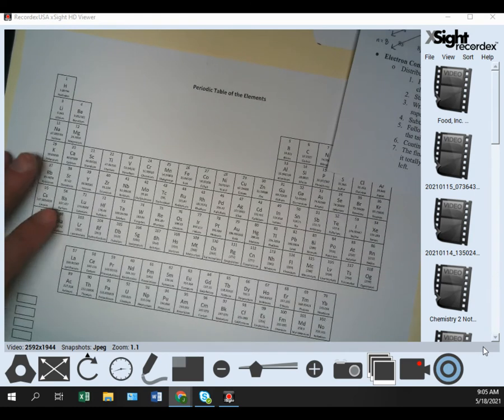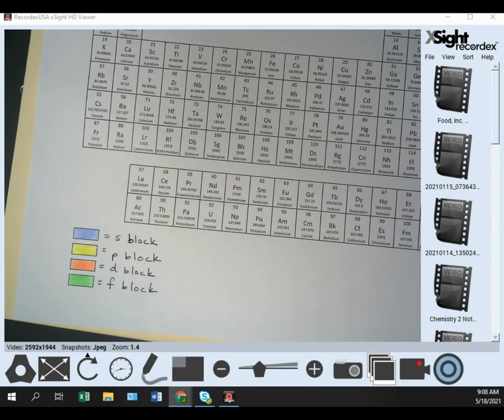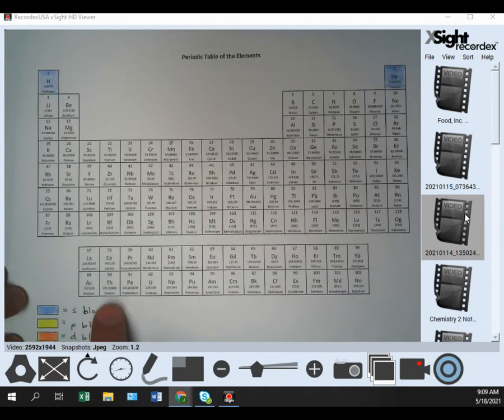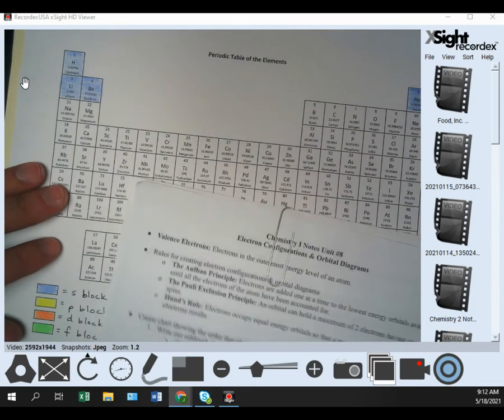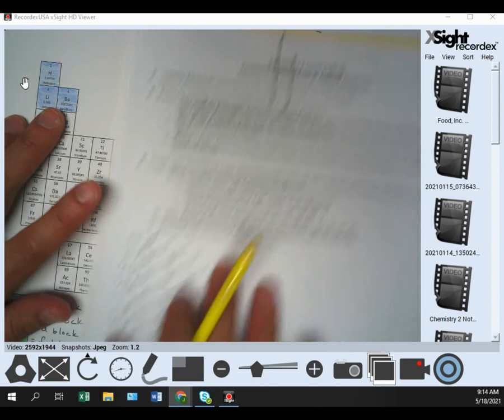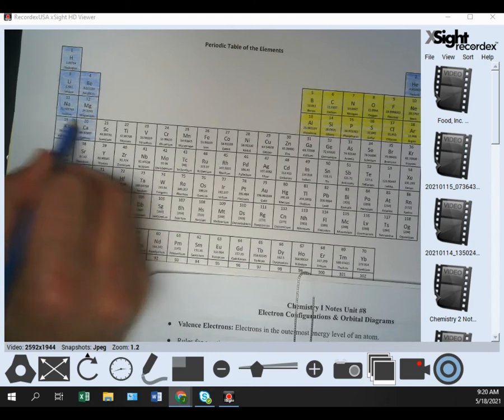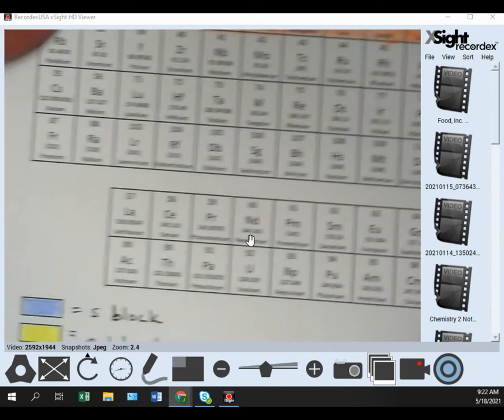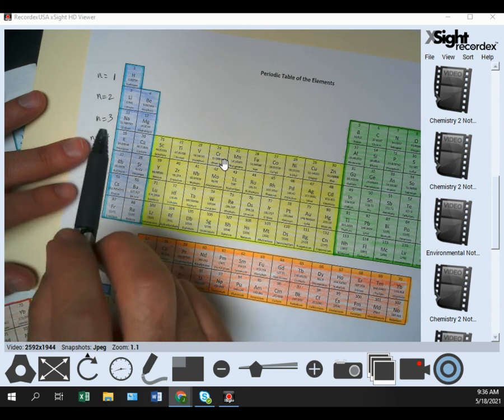Chemistry I - Orbital Blocks Periodic Table Activity